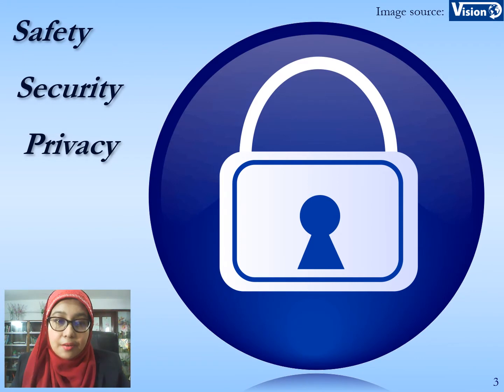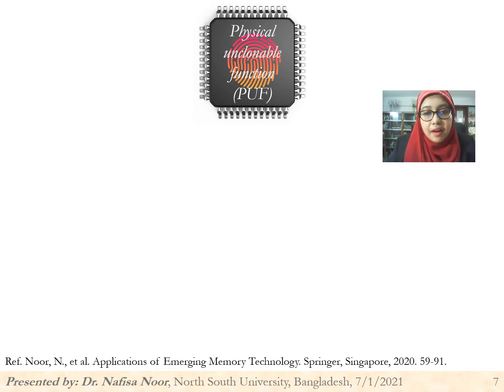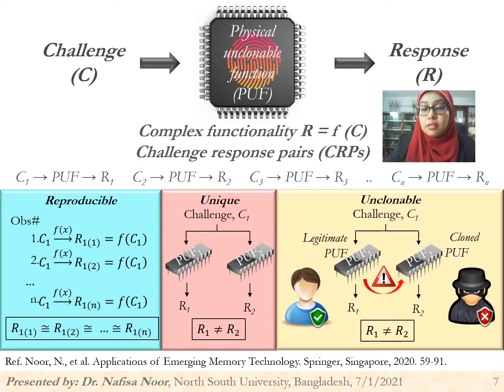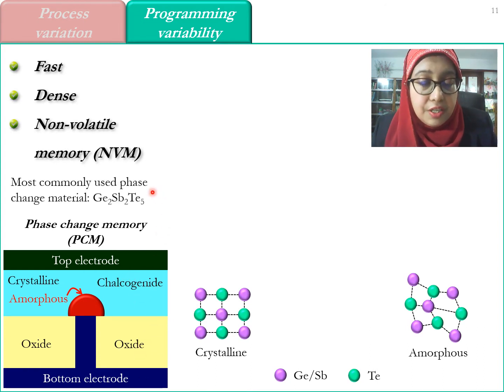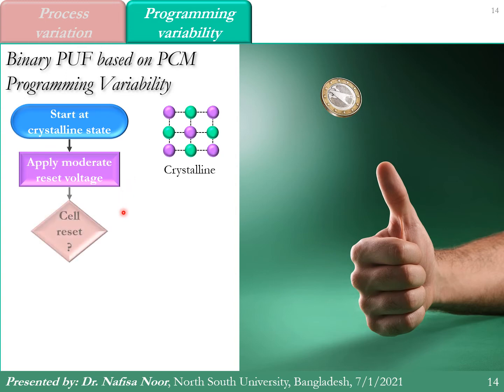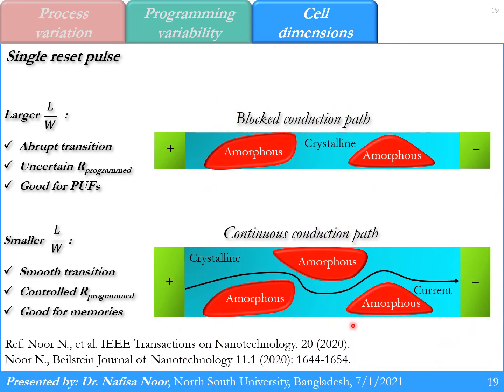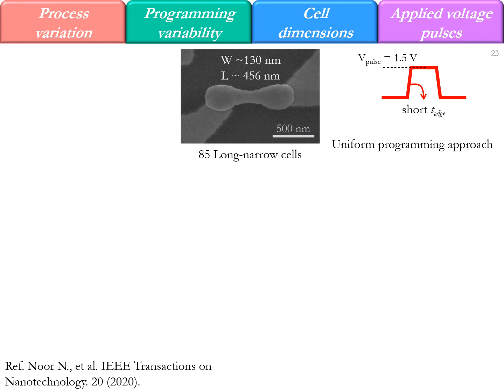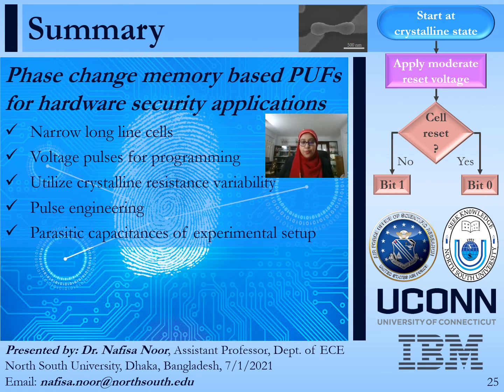Dr. Nafisa Noor 2nd ICREST 2021 Invited Talk